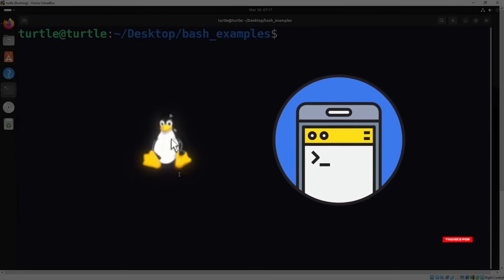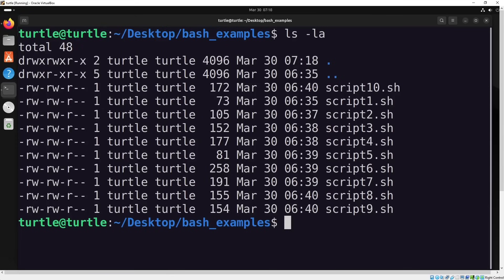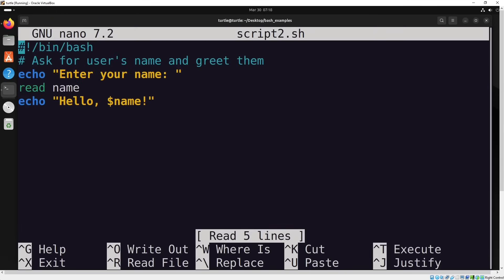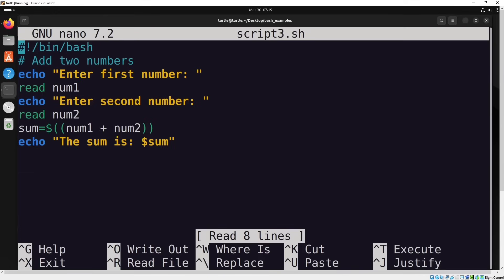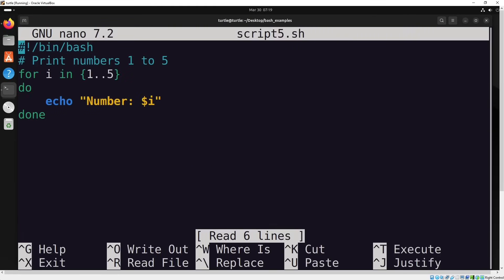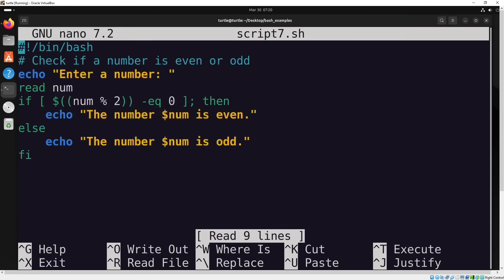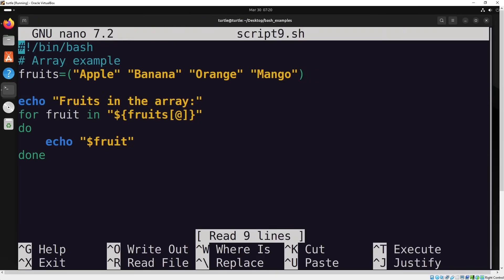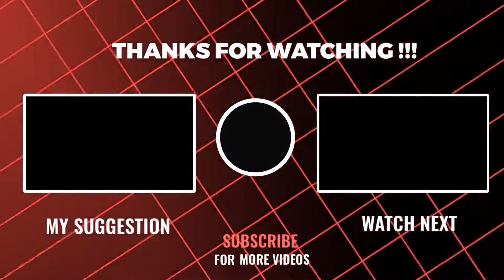Bash Scripting for Beginners | Learn with 10 Practical Examples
Bash scripting is a must-have skill for anyone working with Linux! In this video, we’ll go through 10 beginner-friendly Bash script examples to help you understand how to automate tasks, handle user input, use loops, check file existence, and much more!

🔹 What You’ll Learn:
✅ How to print output with echo
✅ Handling user input with read
✅ Performing arithmetic operations
✅ Checking if a file exists
✅ Using loops (for, while)
✅ Password validation in Bash
✅ Working with functions and arrays
✅ Writing output to a file

By the end of this video, you'll have a solid foundation in Bash scripting and be ready to write your own automation scripts!

📌 Timestamps:
0:00 Intro
0:31 Example 1
0:41 Execution permission
1:14 Example 2
2:12 Example 3
2:38 Example 4
3:06 Example 5
3:21 Example 6
3:56 Example 7
4:21 Example 8
4:42 Example 9
4:58 Example 10